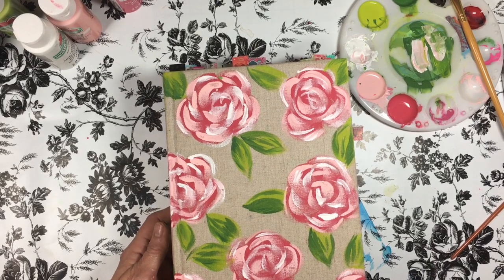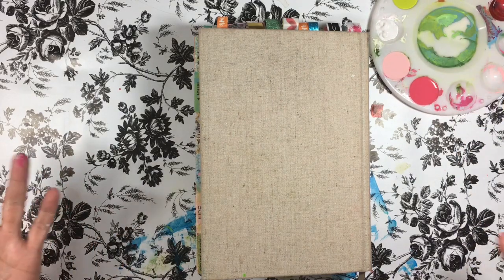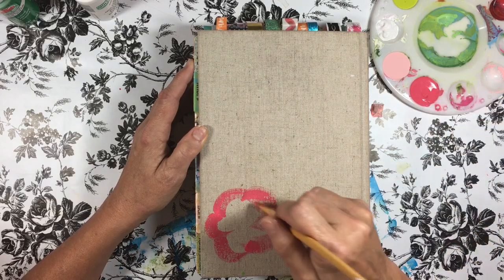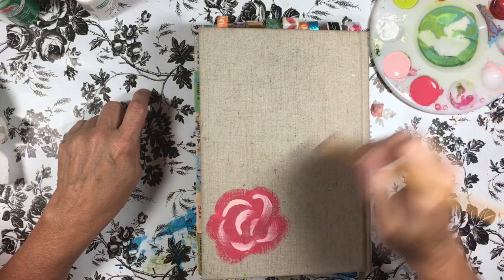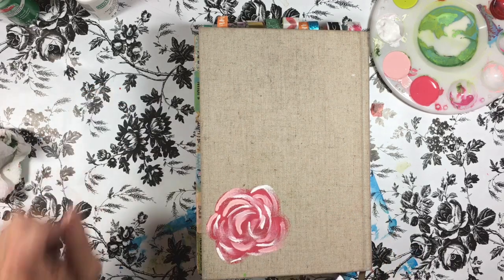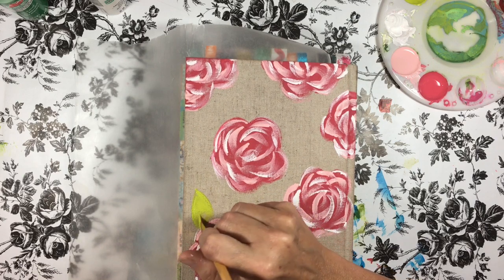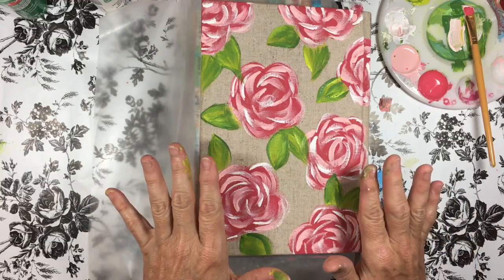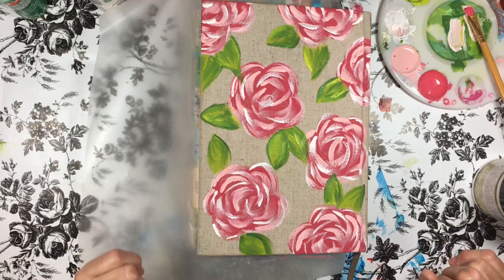Paint A Bible With Acrylic Flowers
How to paint a bible cover with acrylic flowers that are Lilly Pulitzer inspired. This is the cover of the One Heart mission bible that is being given to a recovery center.

Facebook group: One Heart Bible/Bible  Journaling